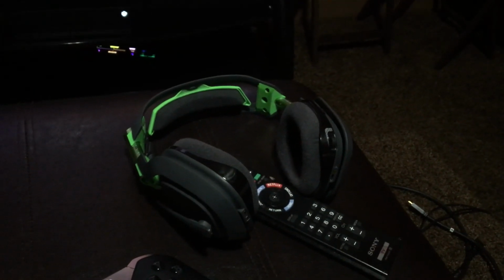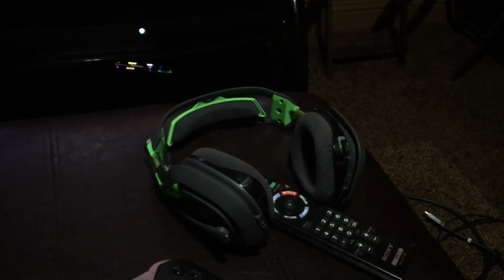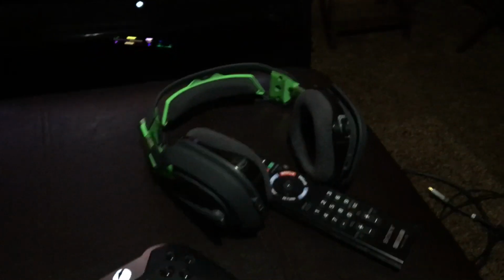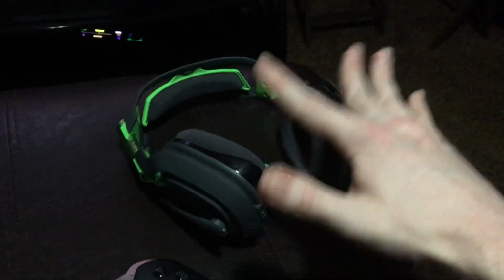How To Fix The 'No Sound' Problem For The Astros A50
In this video we will show you how to fix the problem where the Astros A50 stop producing sound.